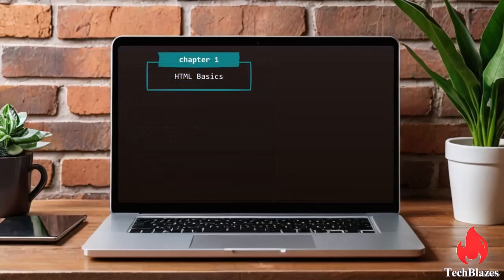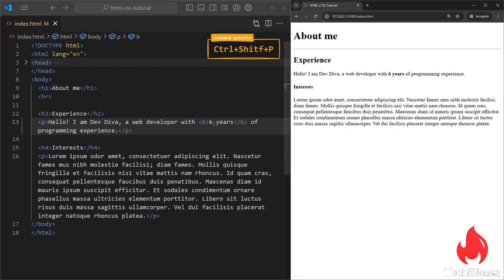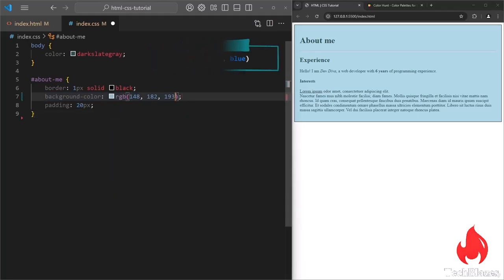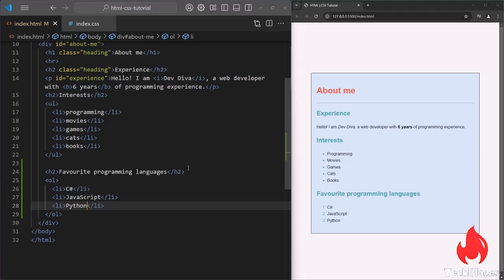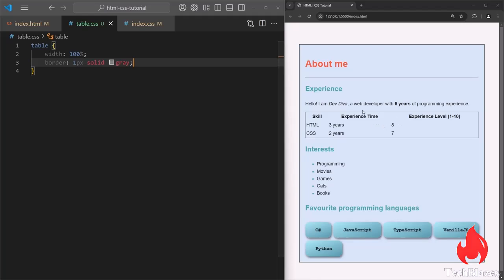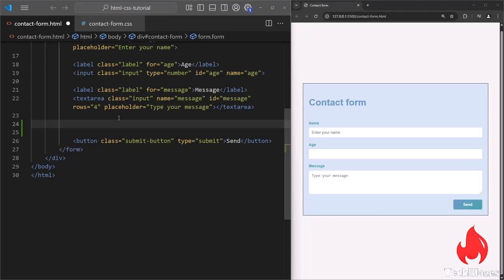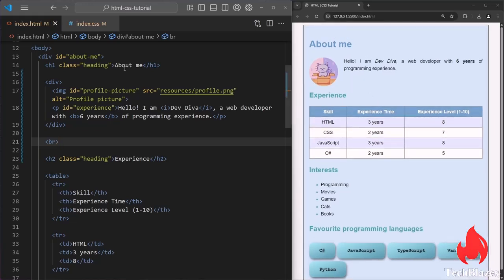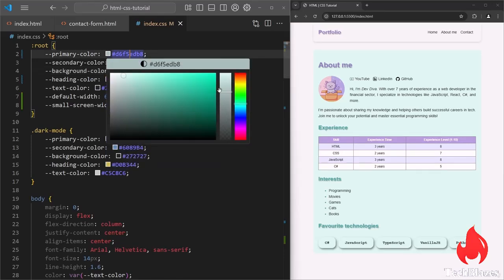Master HTML & CSS: A Complete Beginner's Guide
Looking to master HTML & CSS? This beginner's guide will teach you everything you need to know about these essential web development languages. Start coding like a pro today!

Want to become a master of HTML and CSS in 2025? This video is perfect for you! Learn the easiest and most efficient ways to build stunning websites and web applications using HTML and CSS. From basic syntax to advanced techniques, we'll cover it all. Whether you're a beginner or an experienced developer, this video will help you improve your skills and stay up-to-date with the latest trends in web development. So, what are you waiting for? Start mastering HTML and CSS today and take your web development skills to the next level!